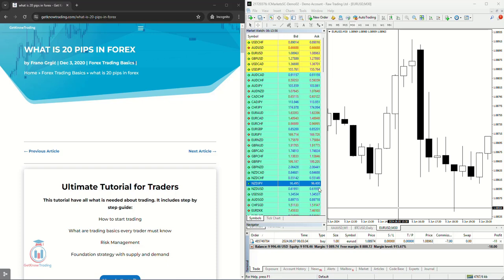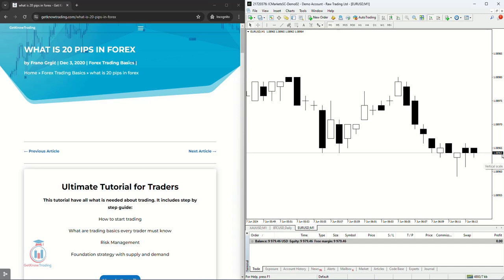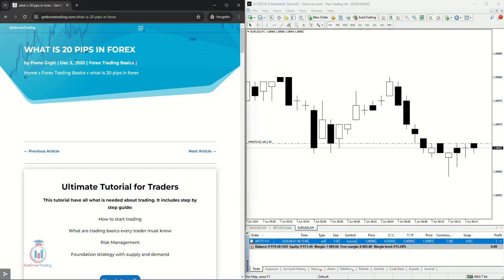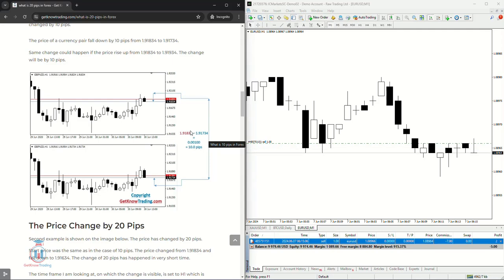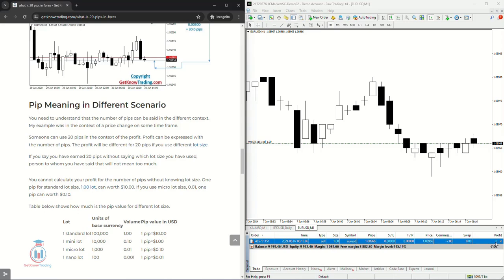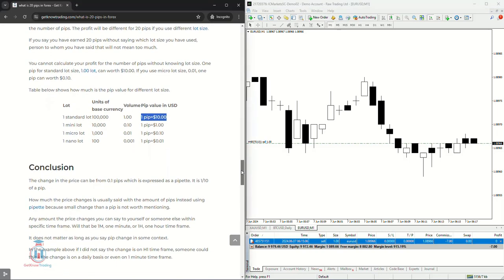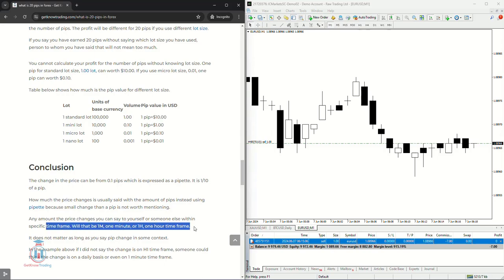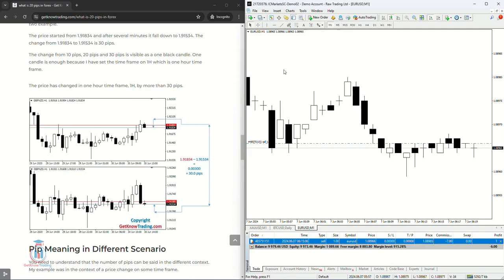What is 20 Pips in Forex - Explained With Example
This video will show you what is 20 pips in Forex and what does it mean